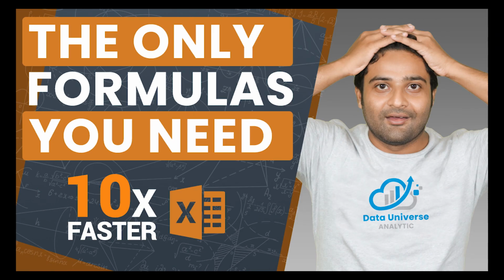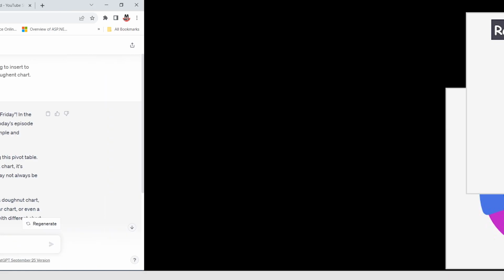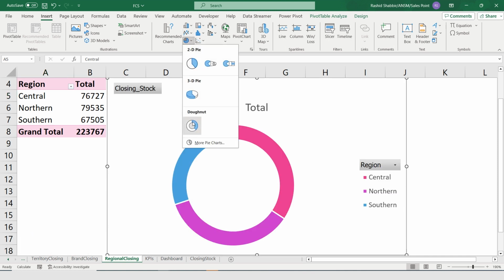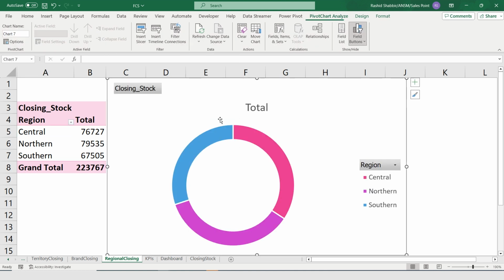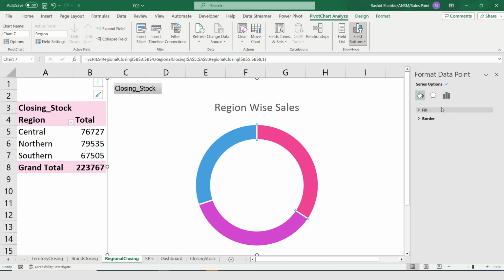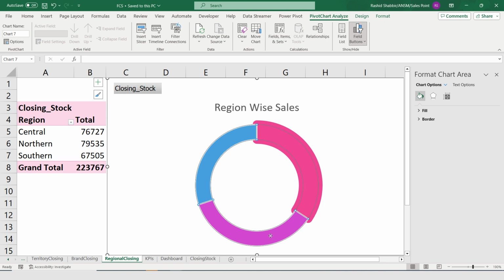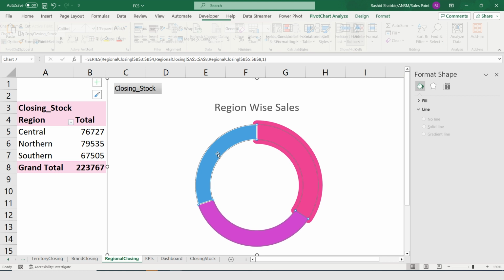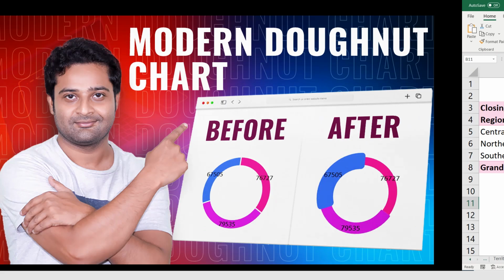Turn Your Boring Pie Chart Into a PRO Doughnut Chart in Excel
Learn how to create a modern doughnut chart in Excel step by step. In this Excel chart tutorial, you will learn how to turn a simple doughnut chart into a clean, professional, dashboard-style chart for reports, presentations, and data visualization.

This tutorial is perfect for Excel beginners, data analysts, dashboard creators, and anyone who wants to improve Excel chart design.

✅ What you will learn in this video:
• How to create a doughnut chart in Excel
• How to design a modern doughnut chart
• Before vs after Excel chart formatting
• How to add percentage labels
• How to create progress-style doughnut charts
• Best practices for Excel dashboard charts
• Excel data visualization tips for beginners

This Excel tutorial will help you create professional charts for dashboards, business reports, sales reports, KPI tracking, and presentations.

📌 Tools Used:
Microsoft Excel